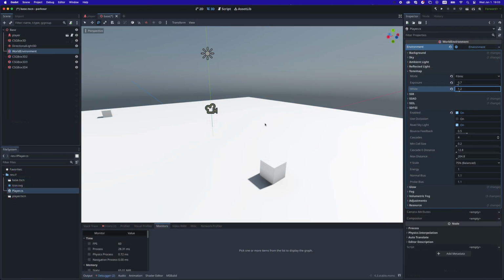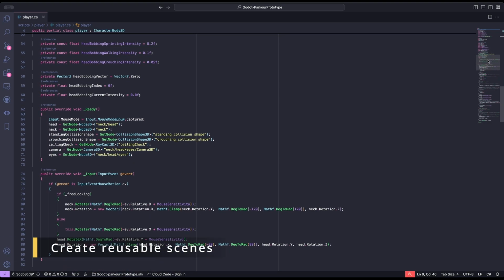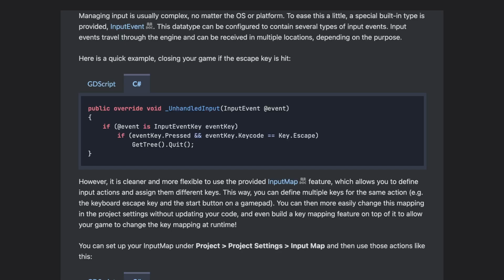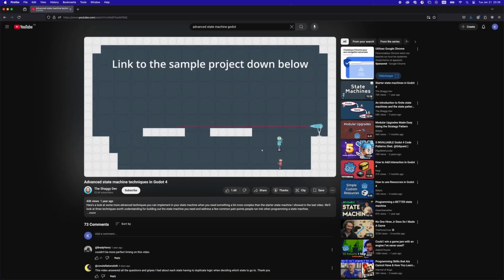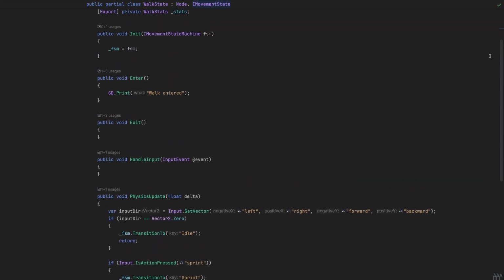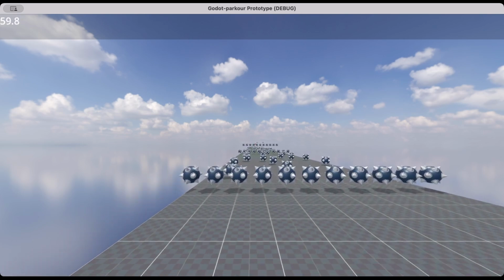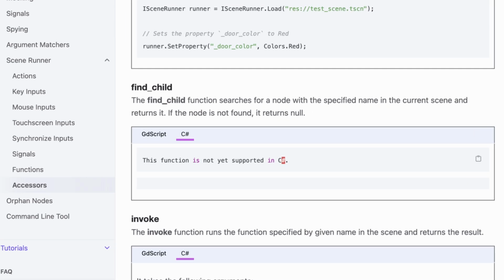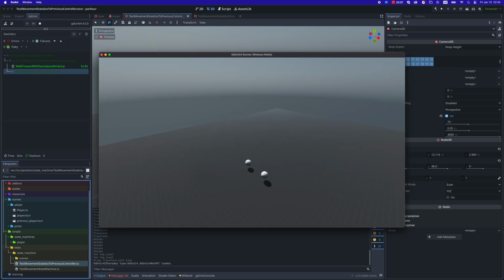Parkour Devlog: Starting a new GODOT project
Hello everyone ! 👋

It's been a while but here I am. Starting a new project 😊
In this video I'll try to cover all steps I followed to setup my new long-term godot project.

We'll talk about Git, Tests, Setup the environment...

I hope it will interesting for you ! Don't hesitate to give me some give kind feedback.

Background music from @alba